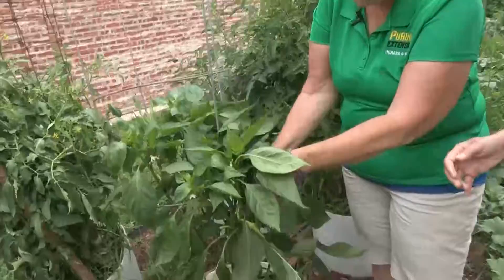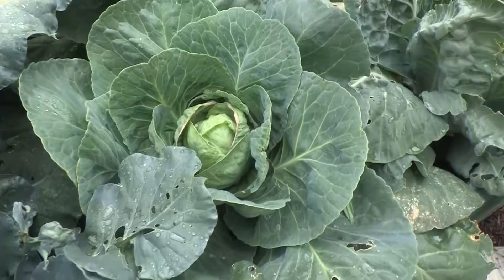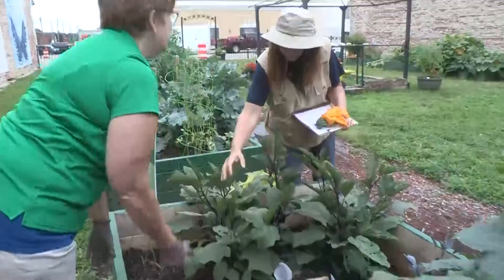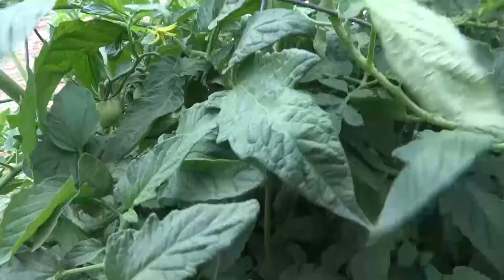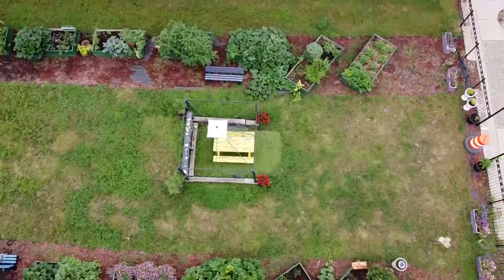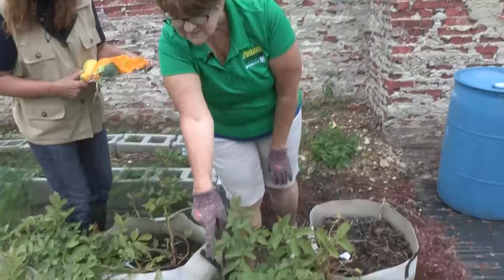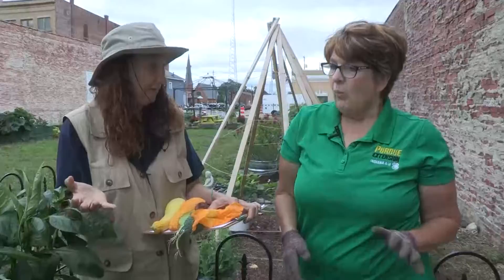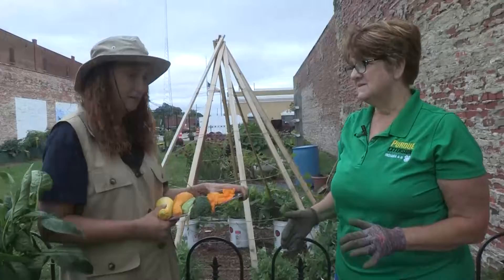Science Isn't Scary - Out and About: The Oasis